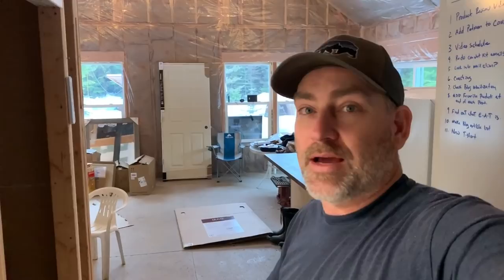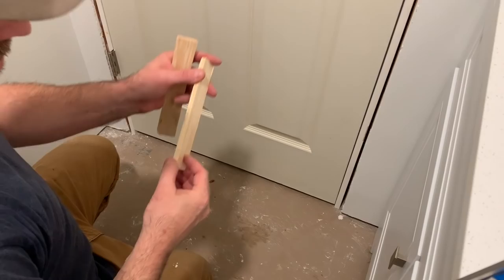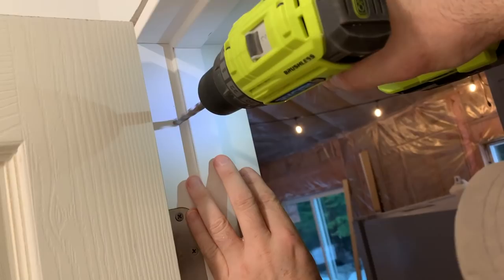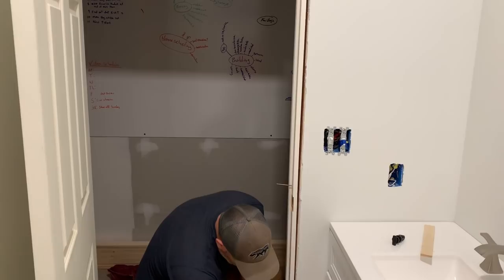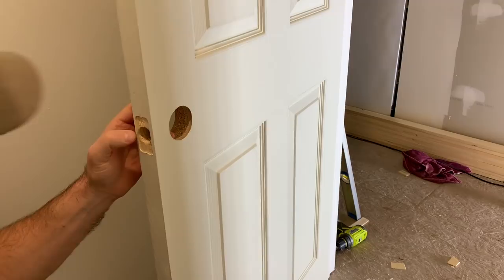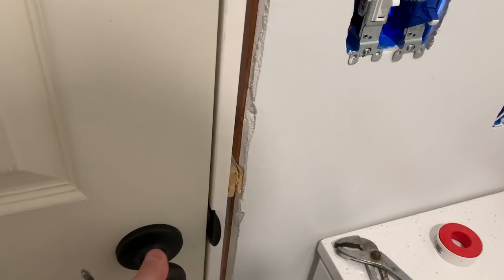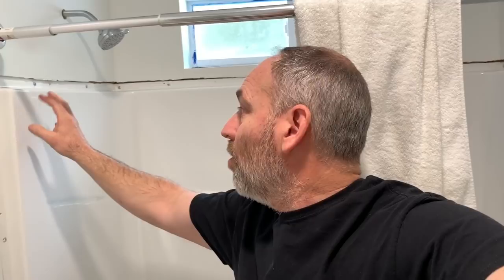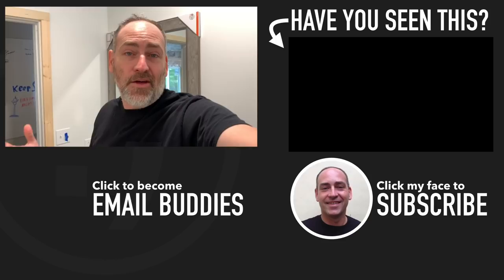Installing Jeld-Wen Prehung Interior doors | Off Grid Cabin Build #66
In this episode of our off-grid cabin build series, we are installing Jeld-Wen Prehung Interior doors. We purchased our doors from Homedepot. It turns out prehung doors are easy to install.

✩ Pocket knife

If you like this video you might also like these videos from ? and ?.
Video - link
Video - link